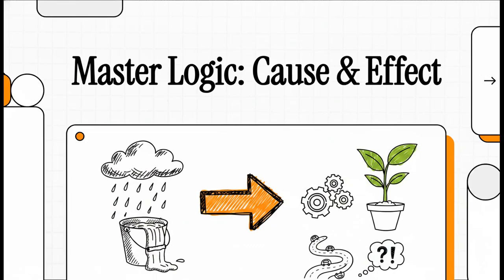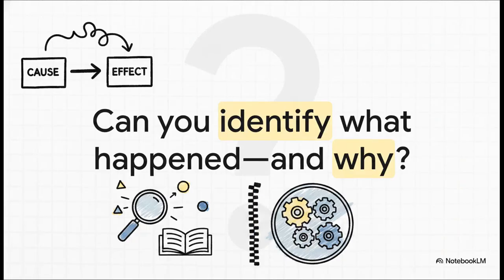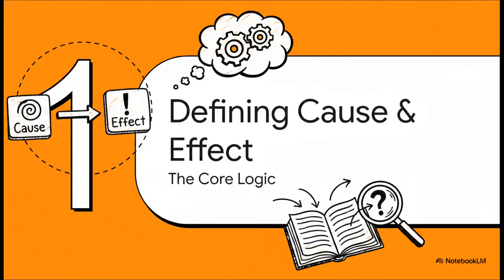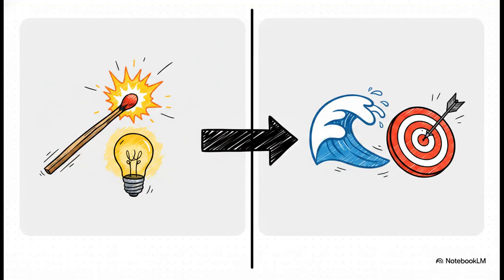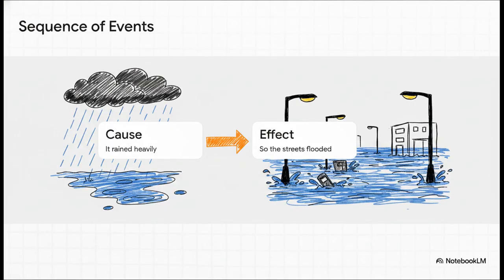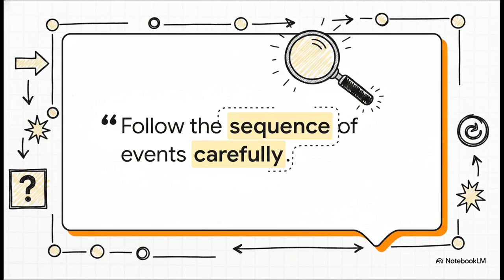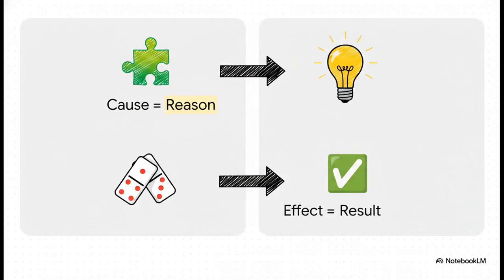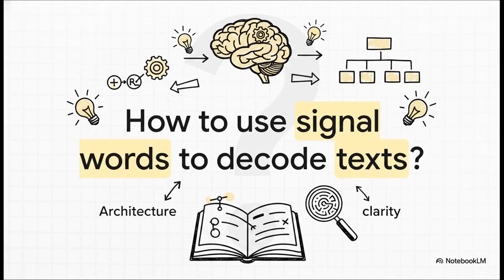Master Logic : Cause & Effect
Master cause and effect questions for the Praxis Core Reading exam. Learn how to identify reasons and results quickly and accurately.